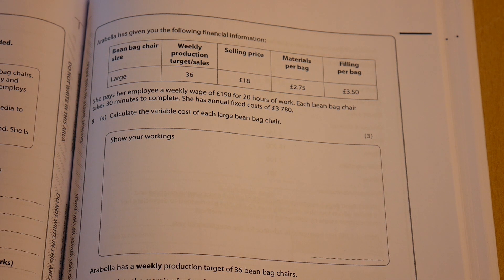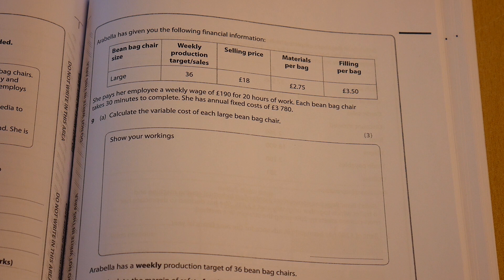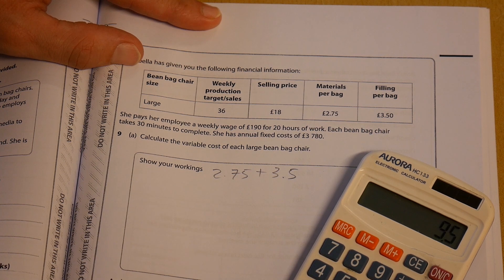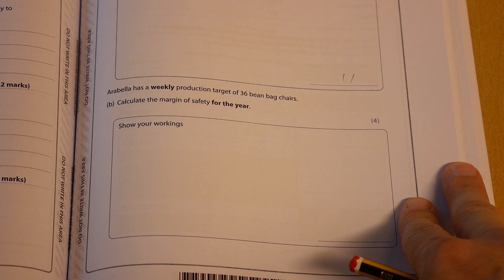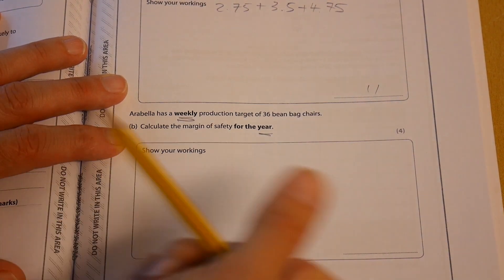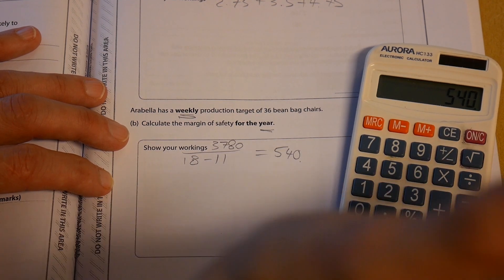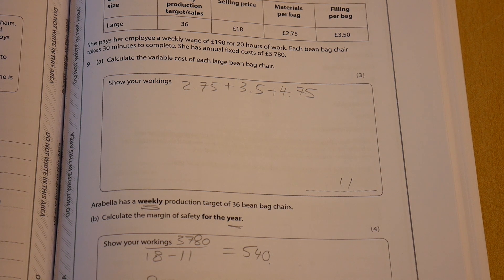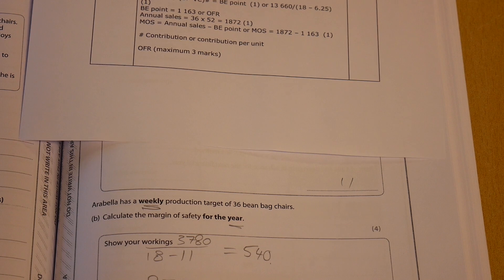How to calculate Variable Cost, Break even & Margin of Safety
Turn the dial on your finance calculations.  Here we calculate variable cost, break even and the margin of safety

MAKE SURE TO WATCH THIS AGAIN AND TEST YOURSELF ON THE METHOD & FORMULAS USED!!!